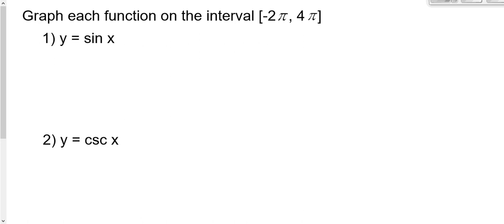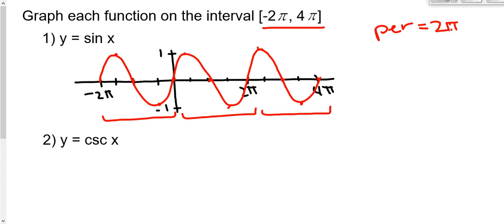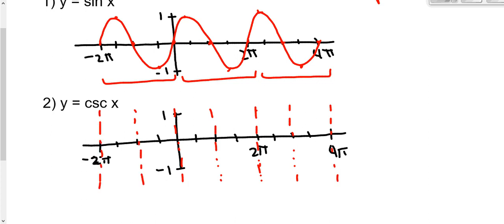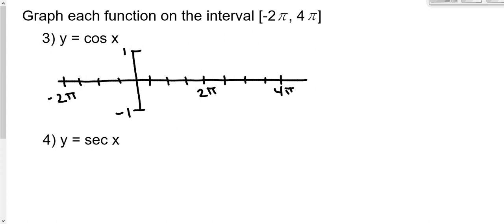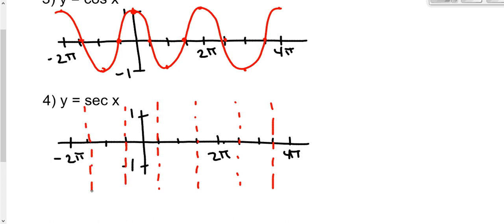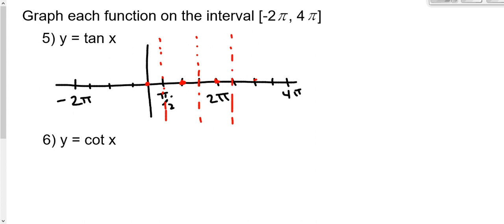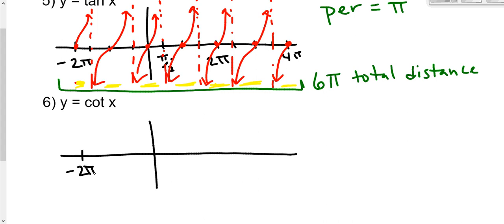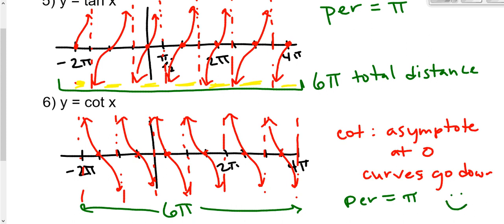pc video HW solutions graphs of sec, csc, cot